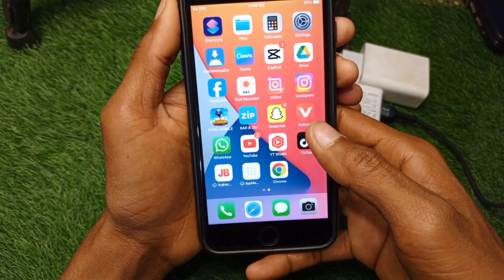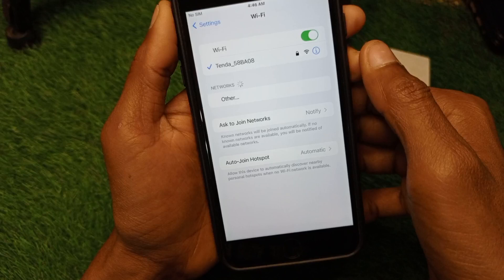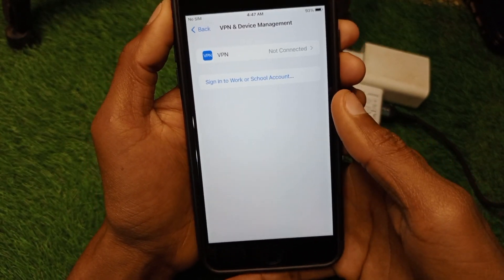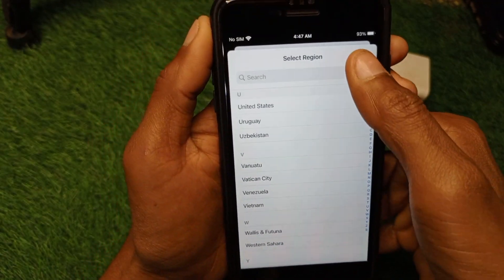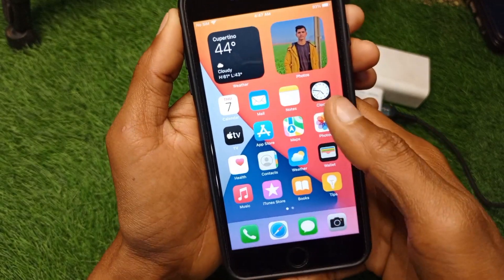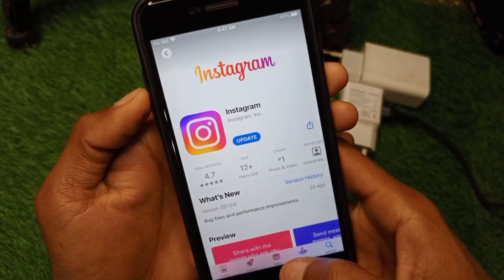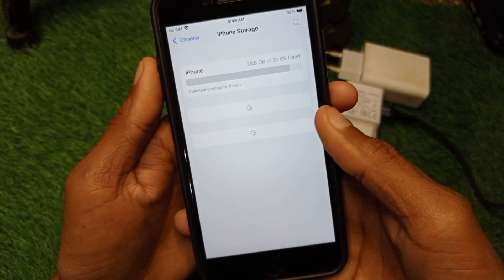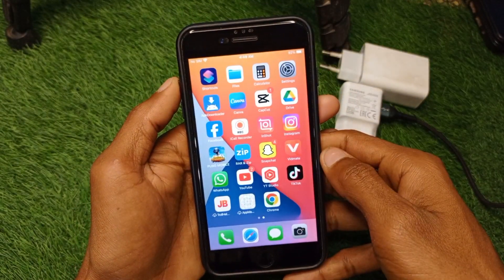Instagram No Internet Connection Problem iPhone / Instagram No Network Connection Problem iPhone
In this video, I will help you to fix instagram no internet connection problem iPhone. Please watch till the end.

Comments